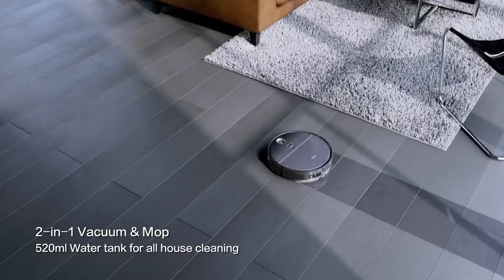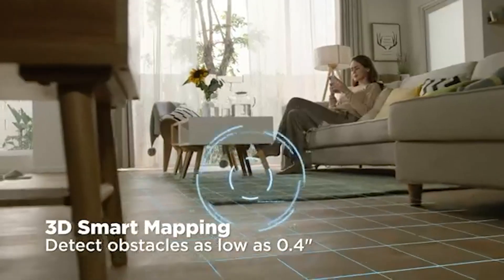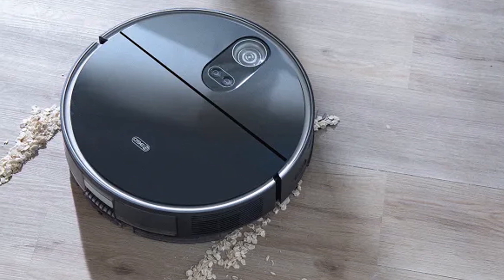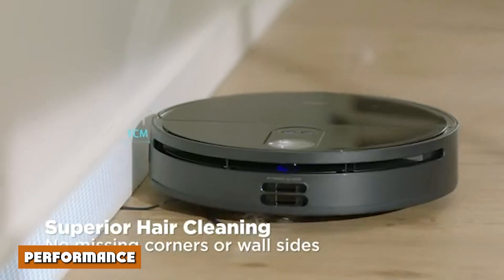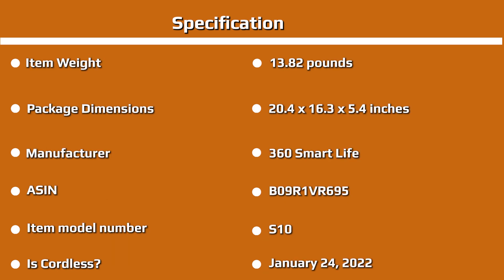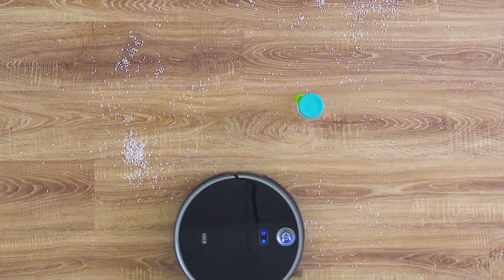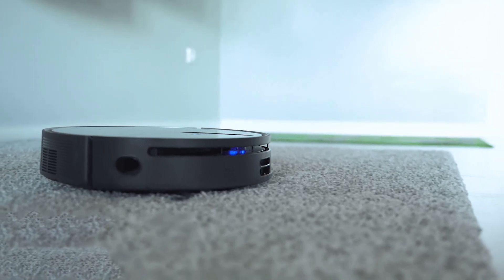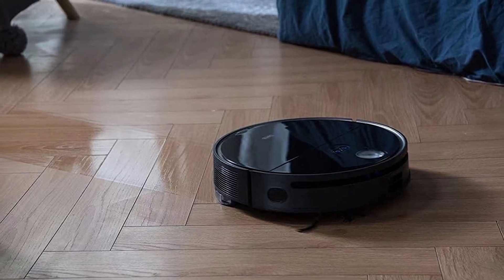360 Vacuum Cleaner S10 Review: A Robot Vacuum cleaner with Tri-dimensional LIDAR navigation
360 Vacuum cleaner S10 is a robot vacuum cleaner that uses its triple-eye LIDAR sensors to see 360 degrees and clean your house without having blind spots. No blind spots indicate that no bumping into furniture and preventing surrounding things and itself from damaging to increase its lifetime.